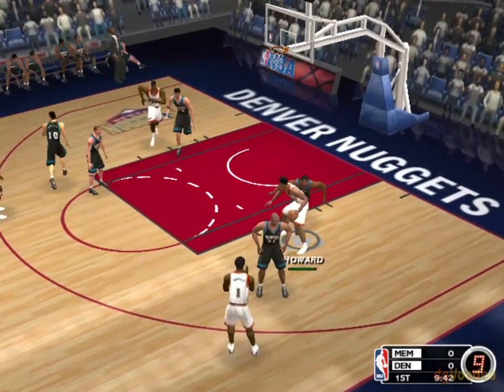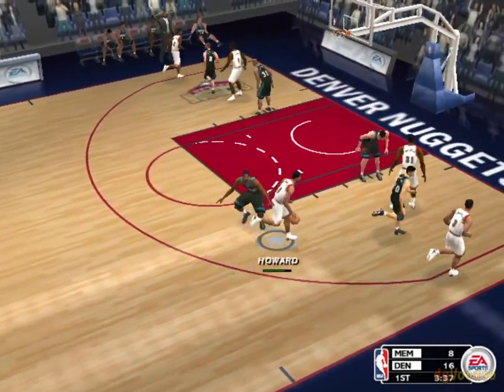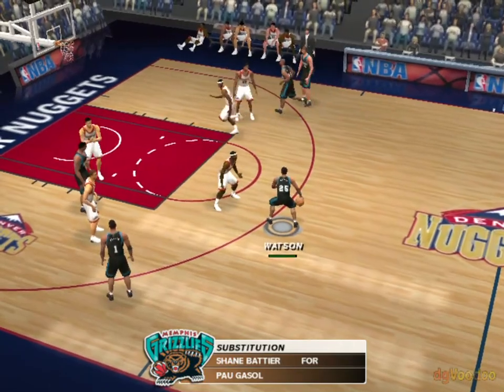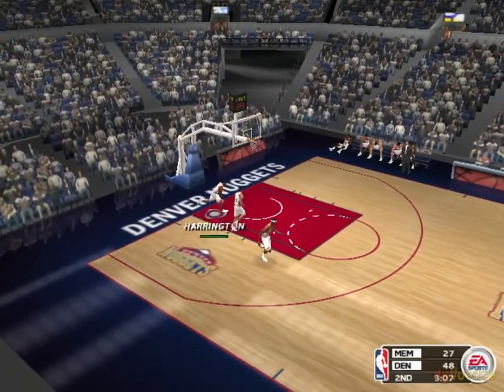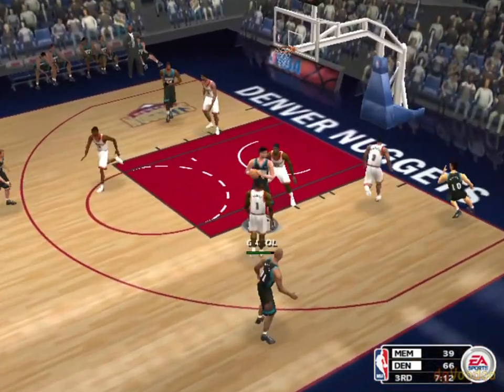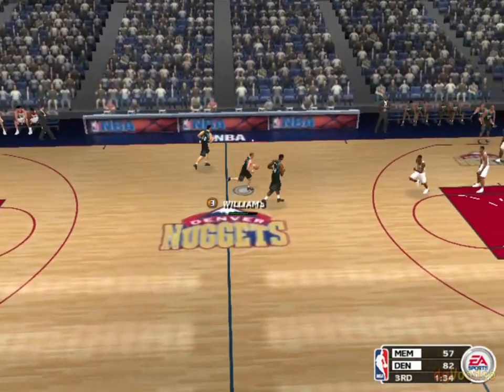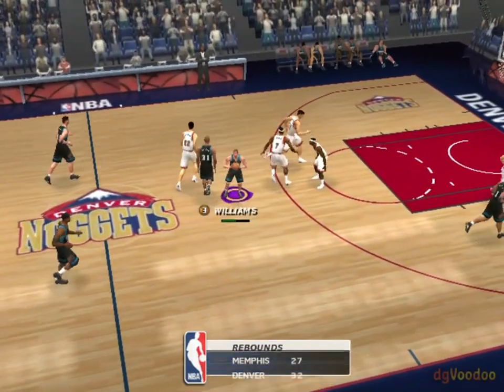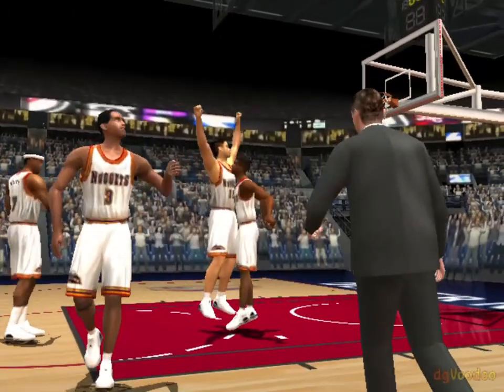NBA LIVE 2003 Memphis Grizzlies @ Denver Nuggets 02 03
Denver, 2nd February 2003